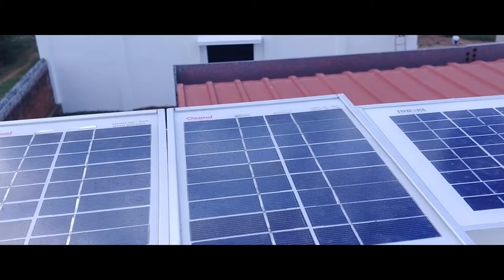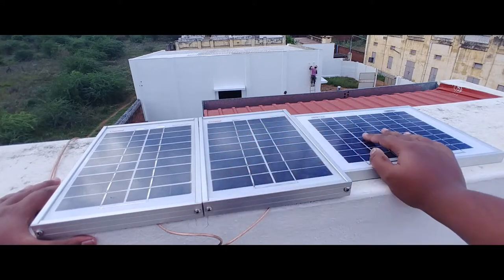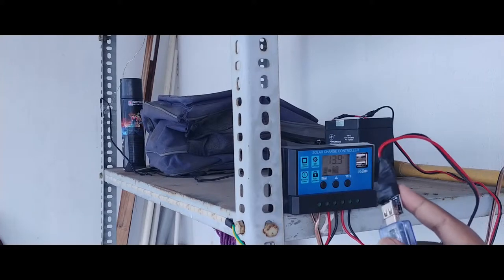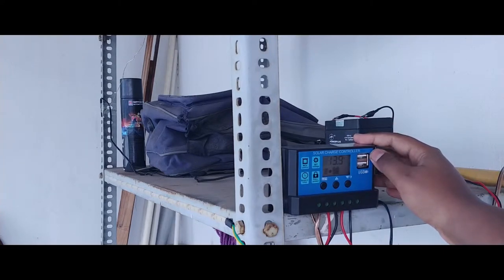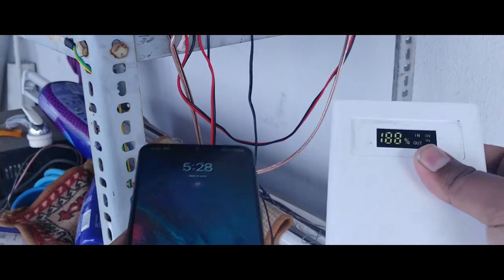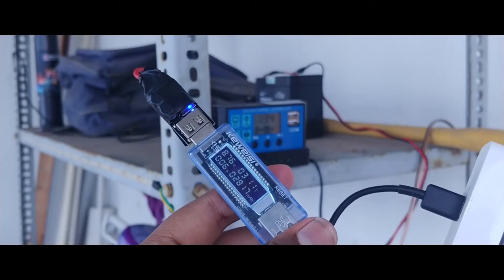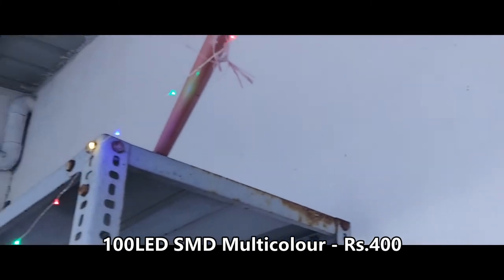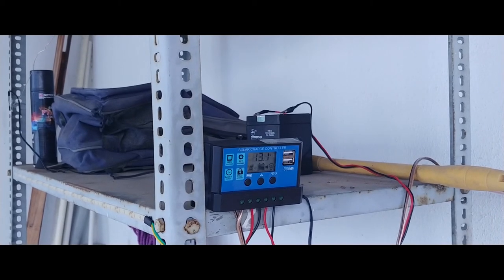DIY Solar Mobile Charging with Balcony Lighting | DIYStuffs EP:1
Links for the Parts Used in this DIY:

Solar PV panels 12V 10W

Solar Chage Controller

12V Lead Acid Battery

12V QC 3.0 Charging Module(USB)

Portronics Jumbo 20000mAh PB

100LED USB Multicolour Decoration

Charging Doctor